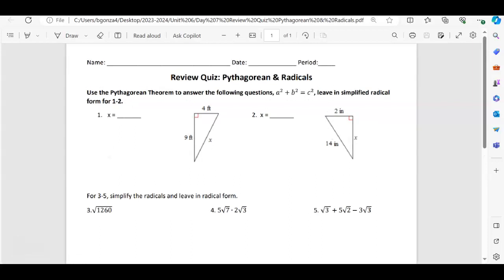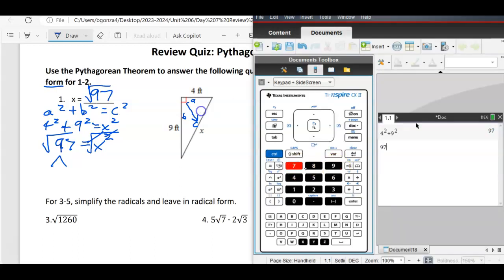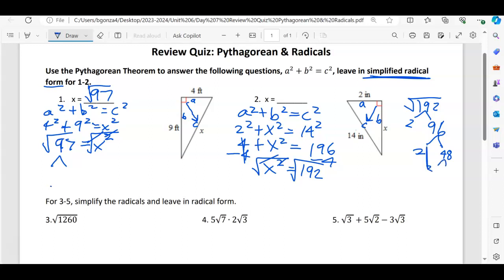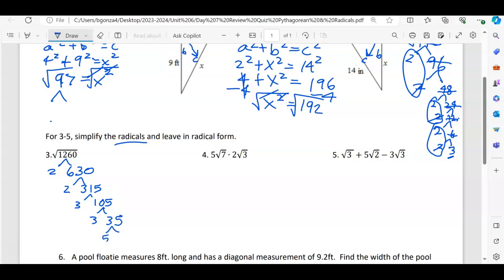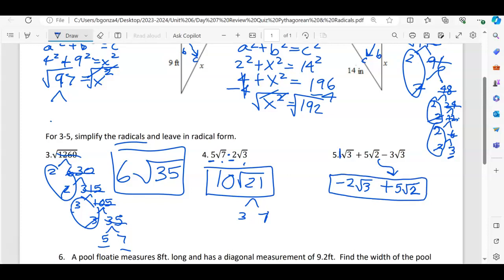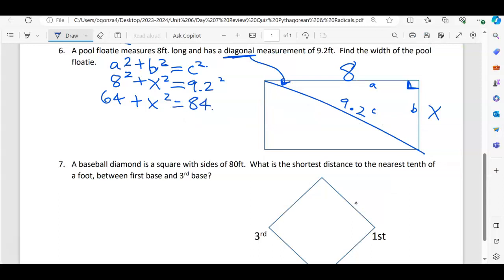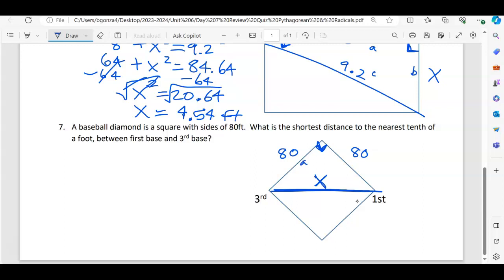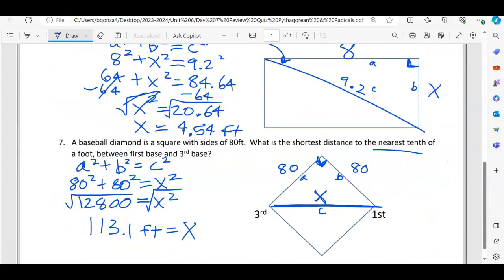1/30/24 Review Quiz Pythagorean & Radicals